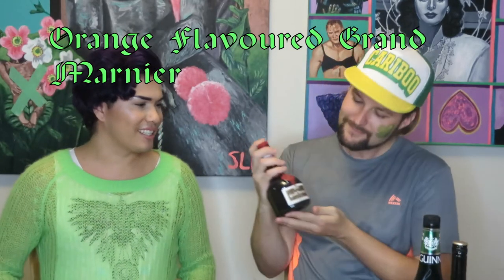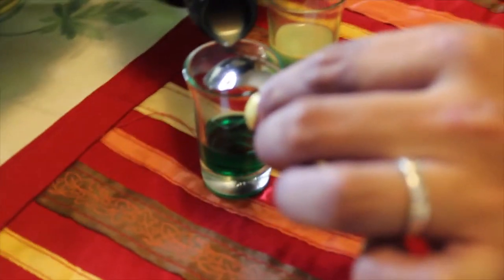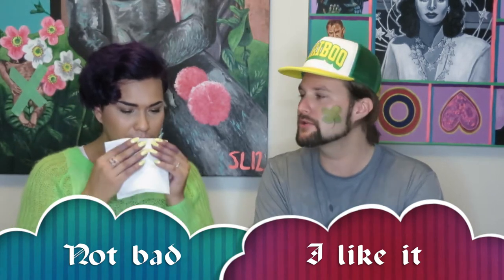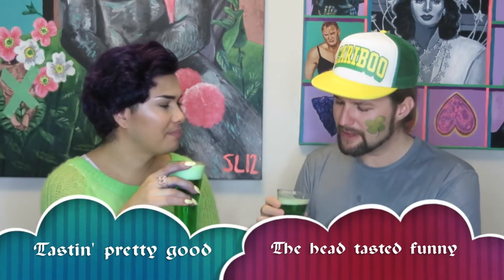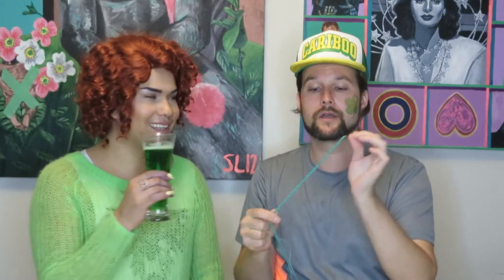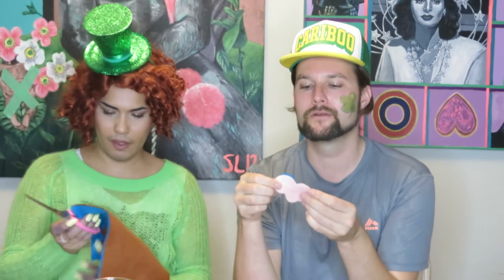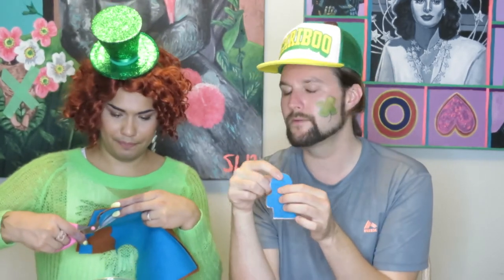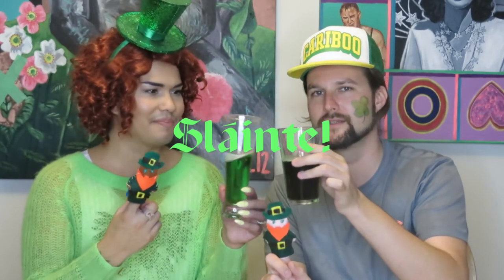Drunken Crafting Masters! (International) Ep. 3: Ireland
Welcome Back to another exciting episode of Drunken Crafting Masters - International! This week join Shannon and Dustin as they travel to Ireland and teach you how to make an Irish inspired shot,  some green beer and Leprechaun finger puppets! Sháinte!!